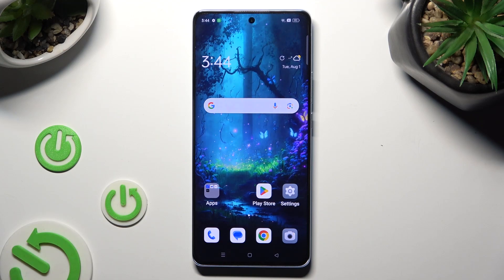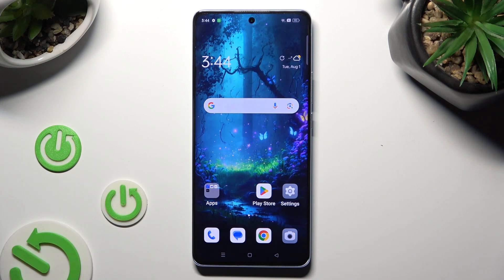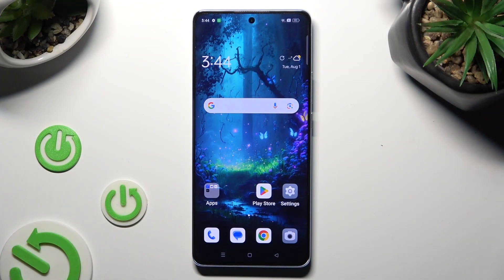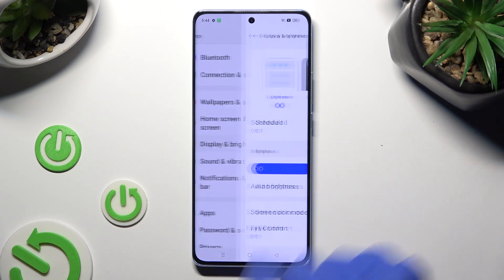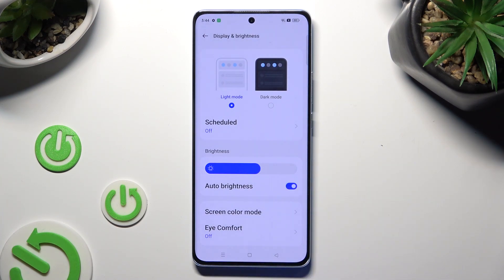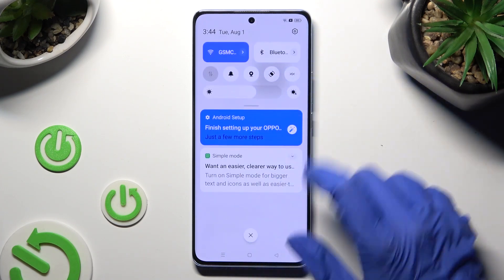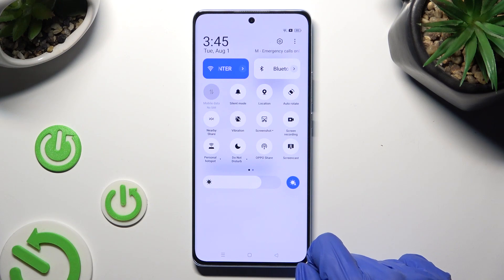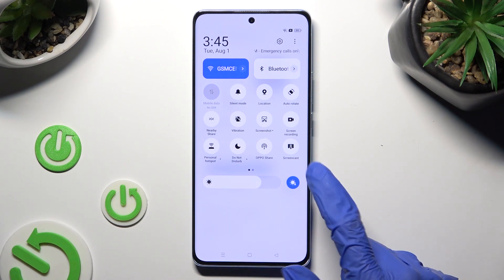How to Turn On/Off Auto Brightness on OPPO Reno 10? - Enhance Auto Brightness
With auto-brightness, your OPPO Reno 10 screen brightness is adjusted based on ambient lighting conditions in order to provide optimal viewing comfort and conserve battery life. We'll show you how to set it up. You can find more useful tutorials on our YouTube channel about the OPPO Reno 10, including how to adjust sensitivity and use auto-brightness, on our YouTube channel. The technician will show you how to switch it on and off.

How to Enable Auto Brightness on OPPO Reno 10?
How to Disable Auto Brightness on OPPO Reno 10?
How to Adjust Auto Brightness Sensitivity on OPPO Reno 10?
How to Optimize Screen Brightness for Better Viewing on OPPO Reno 10?